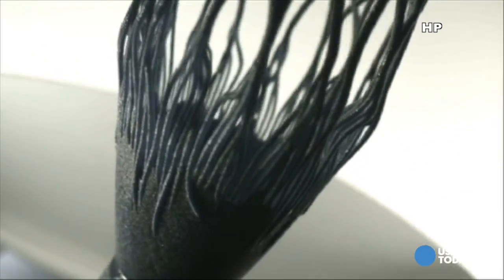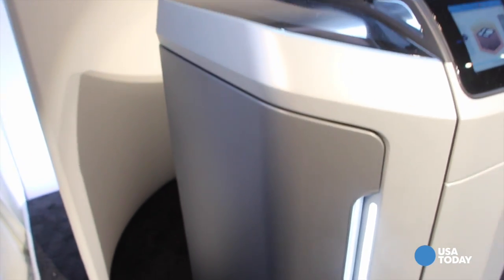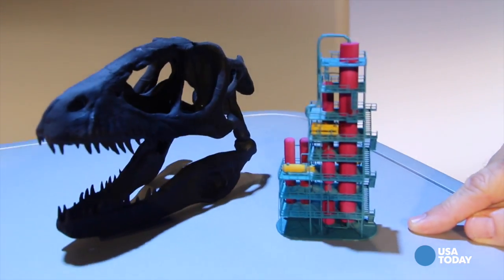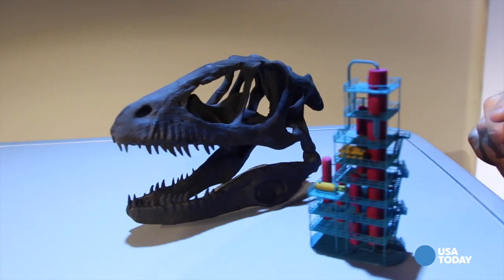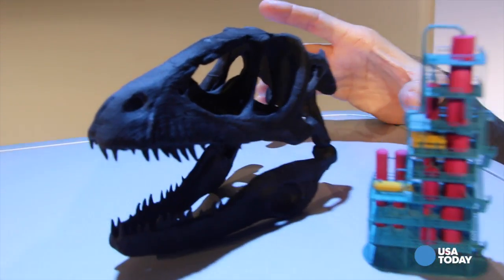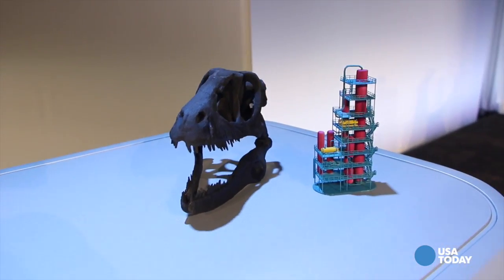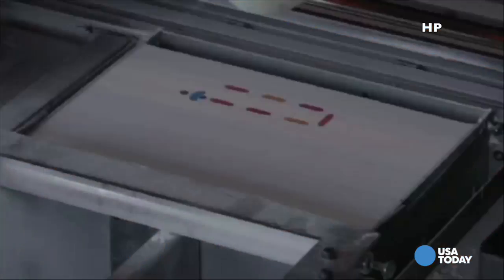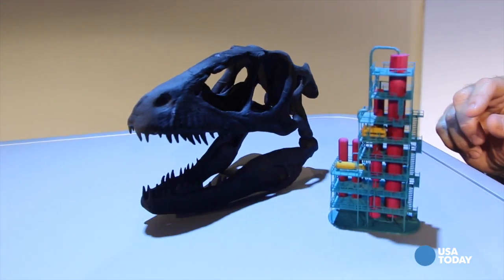Meet HP's new Multi Jet Fusion printer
USA TODAY's Ed Baig in interviews HP exec Steve Nigro about the company's new HP Multi Jet Fusion 3D printer.